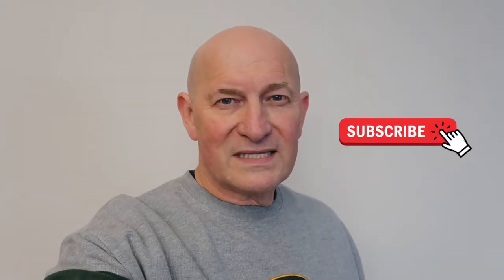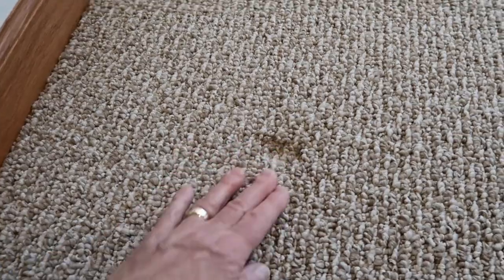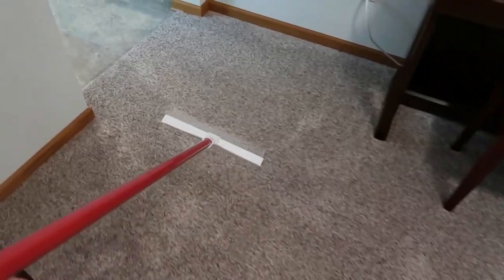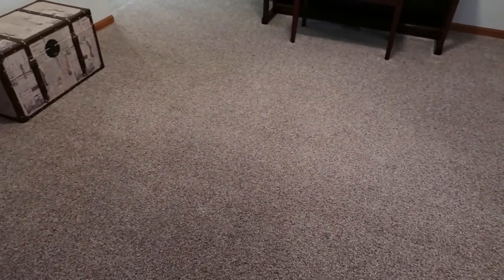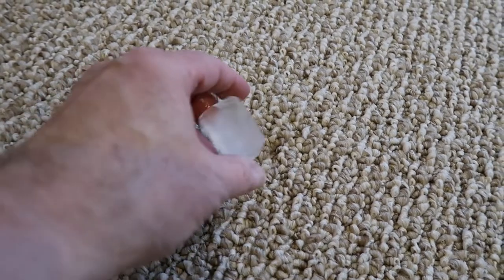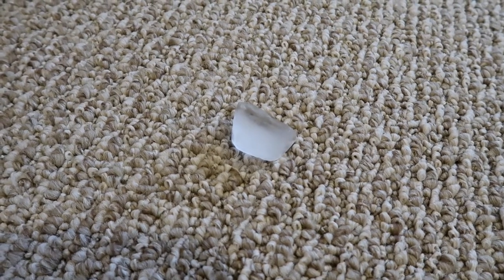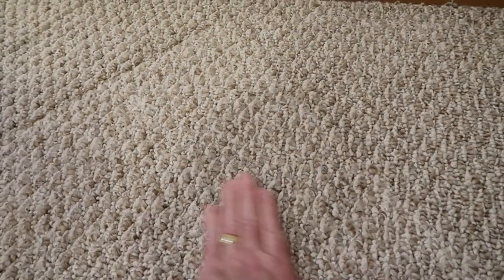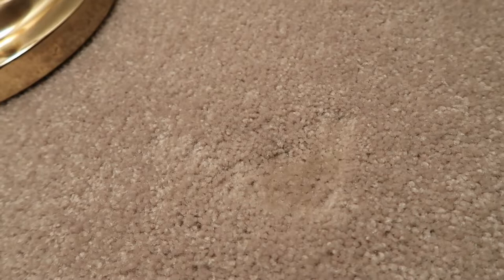How to Remove Carpet Dents - Which Method Works Best?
Carpet rake
Another carpet rake

2:10 - Carpet Rake Method
4:25 - Ice Cube Method
5:20 - Carpet Cleaner Method
6:46 - Moisten & Heat Method w/mechanical agitation
7:23 - Iron Method
9:35 - Ice Cube Results
10:04 - Carpet Cleaner Results
10:40- 2nd Ice Cube Results
11:28 - Moisten & Heat method results
12:10 - Conclusions

Furniture on carpeting often leaves behind dents, divits, and indentations. In this video we'll see how to remove carpet dents, indentations, and divits. Part of preparing your home to sell may include making the carpet look as good as it can. We'll try different ways to attempt to remove carpet divits and indentations left from heavy furniture. We'll be moving from out of our home and would like to leave the carpets in the best possible condition.